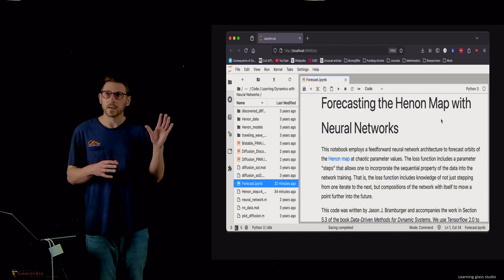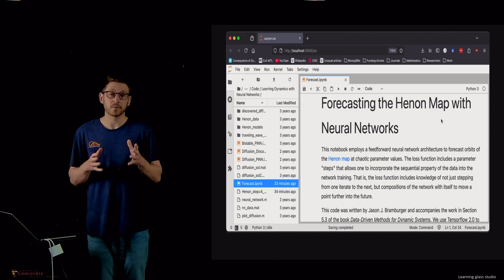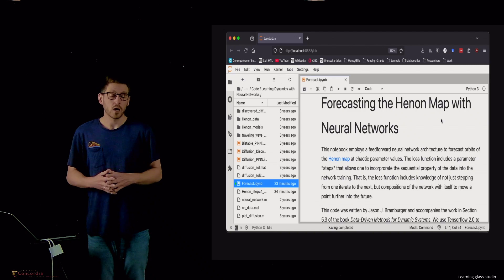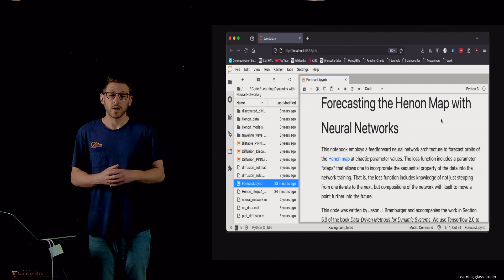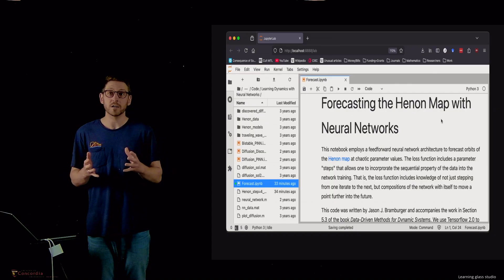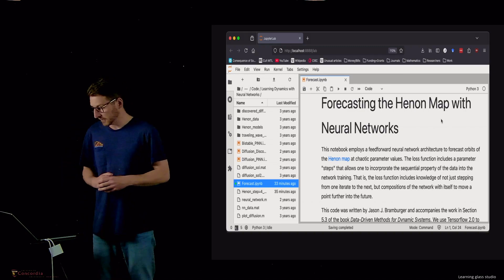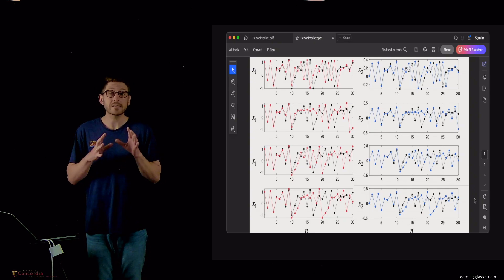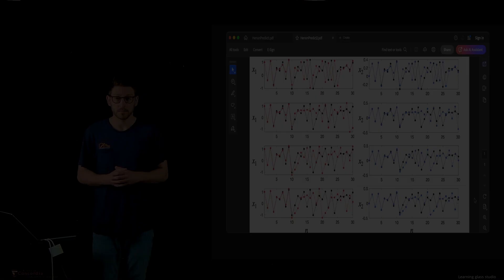Forecasting with Neural Networks - Data-Driven Dynamics | Lecture 19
The theory of neural networks holds great promise for understanding dynamic datasets. As a first application of neural networks for analyzing dynamical systems, in this lecture we use them to predict future states of our system. In particular, we show how dynamical information can be built into a neural network's loss function. The result is a recurrent neural network architecture for which its own output can be fed back into it to make predictions over long timescales. The power of this network architecture is exemplified with a python demonstration using TensorFlow on Henon map data.

This book provides readers with:

- methods not found in other texts as well as novel ones developed just for this book;

- an example-driven presentation that provides background material and descriptions of methods without getting bogged down in technicalities;

- examples that demonstrate the applicability of a method and introduce the features and drawbacks of their application; and

- a code repository in the online supplementary material that can be used to reproduce every example and that can be repurposed to fit a variety of applications not found in the book.